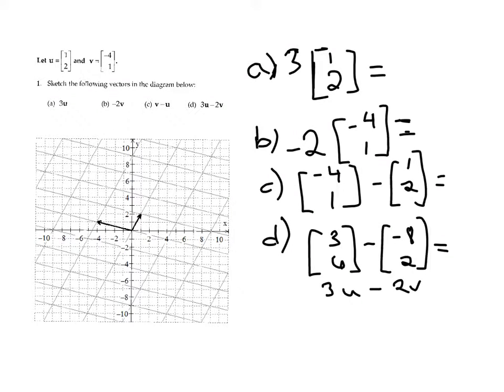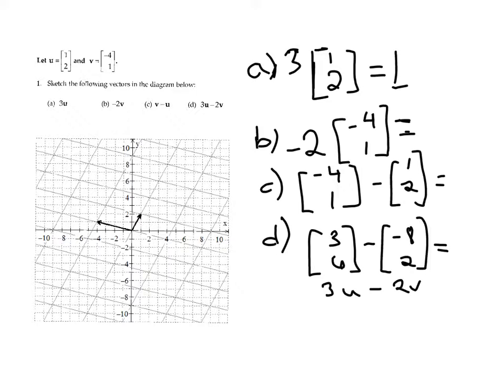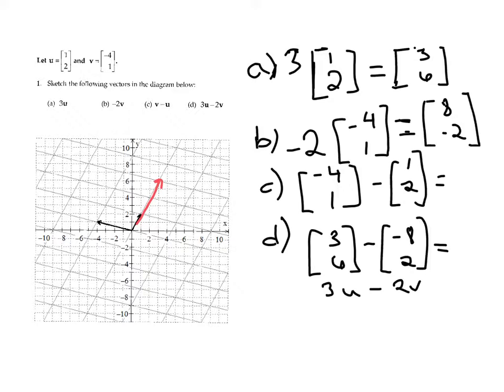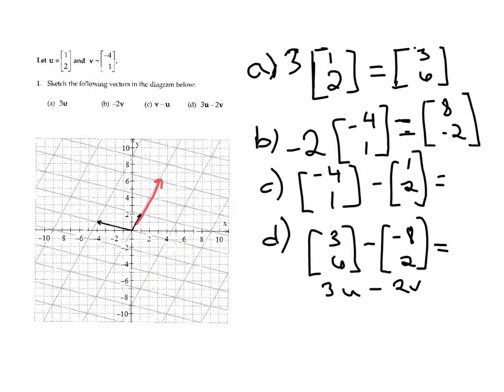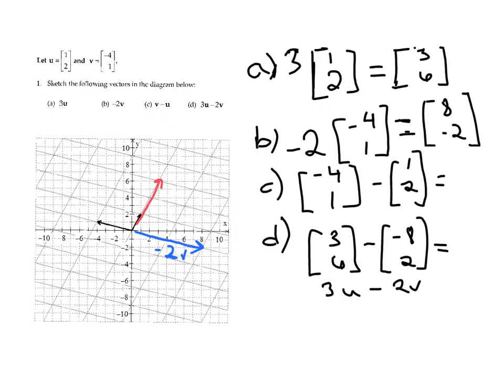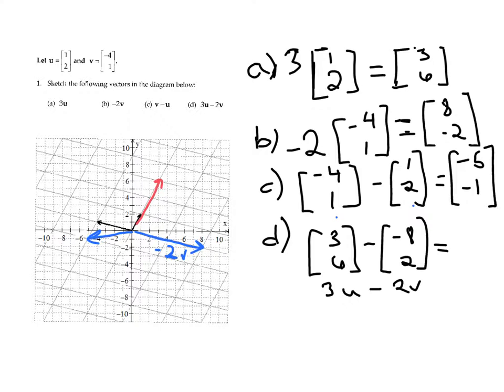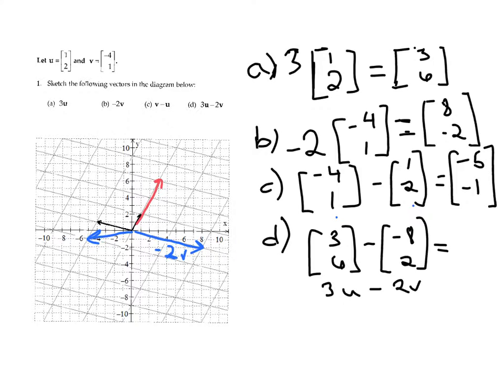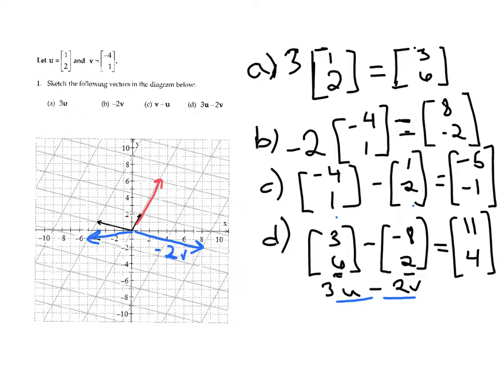Vector Operations - Graphic Approach